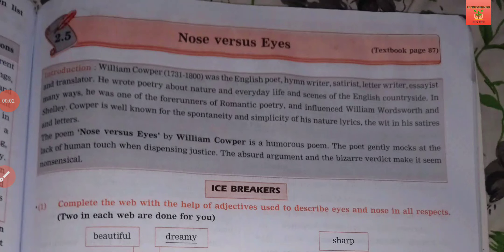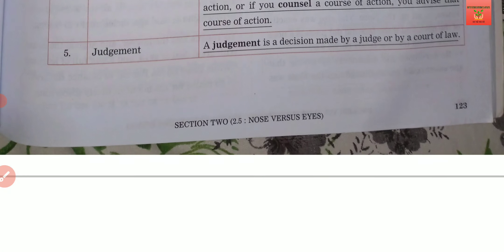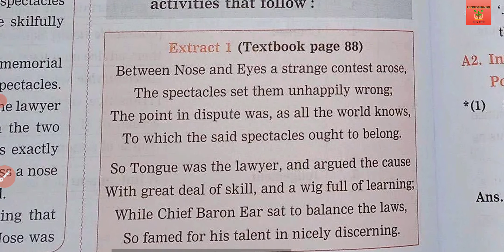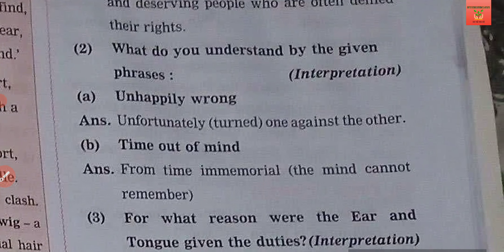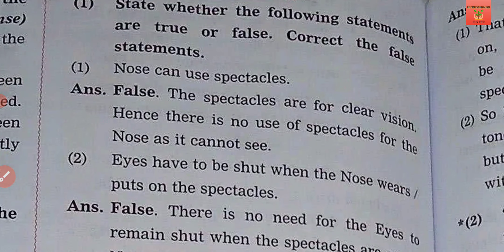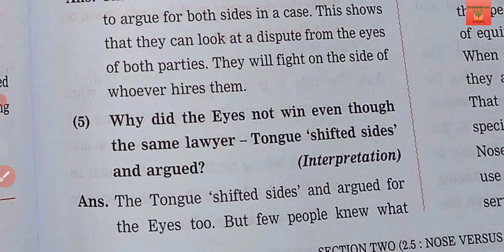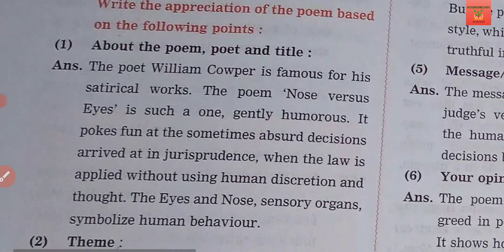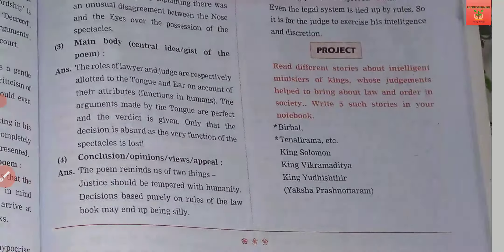11th English | Lesson 2.5 | Nose Versus Eyes | Digest's Questions and Answers | Explanation MH Board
Explanation